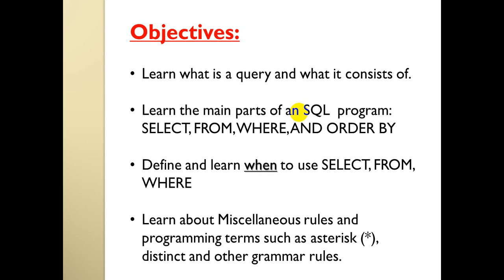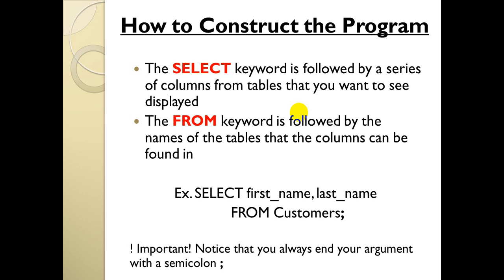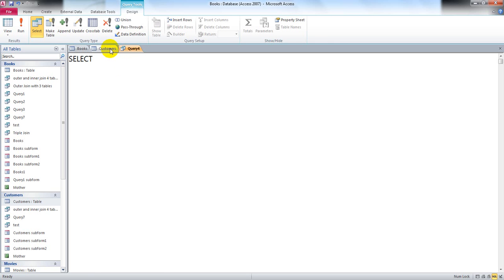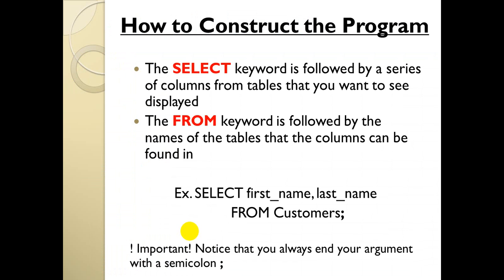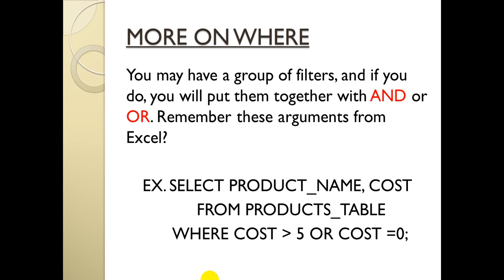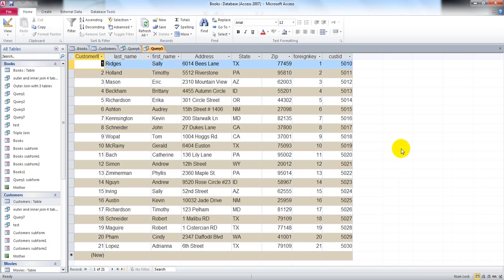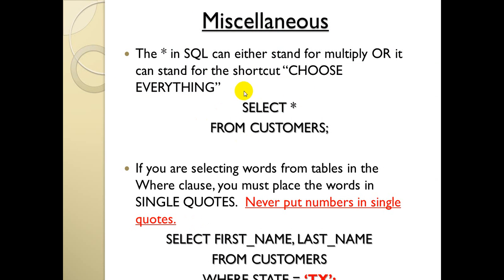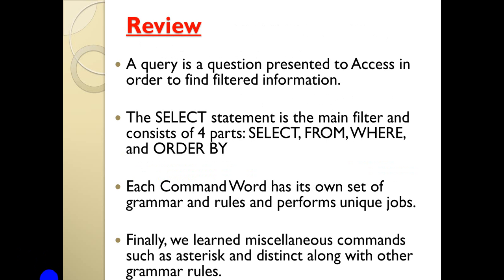Intro to SQL in Access.wmv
Introduction to SQL - made for East Side University Village Community Learning Center. This class follows how to put tables in Access.